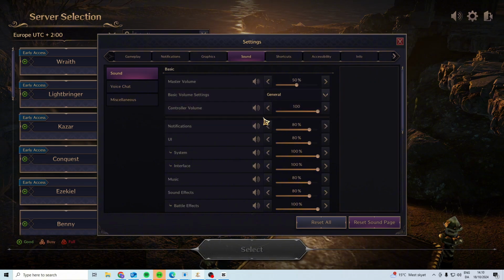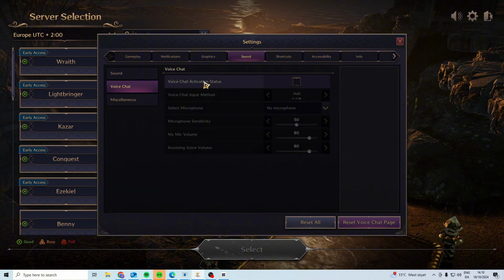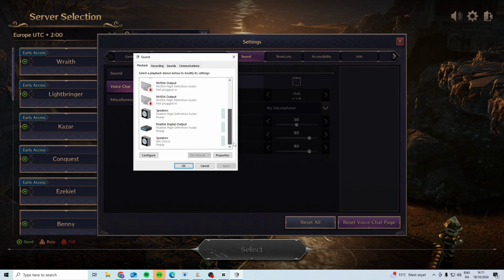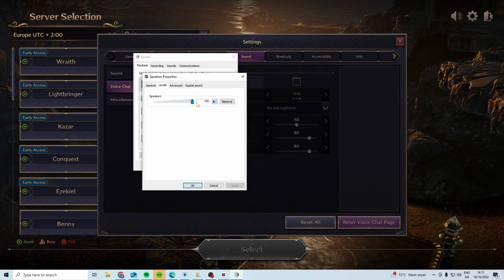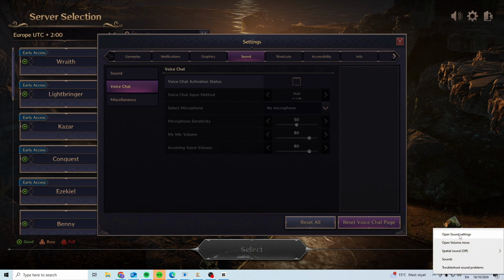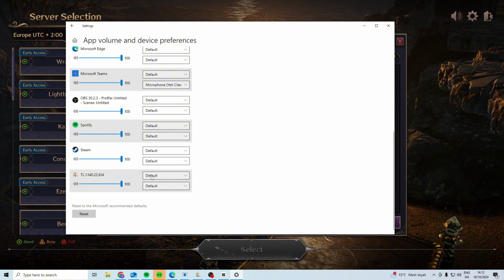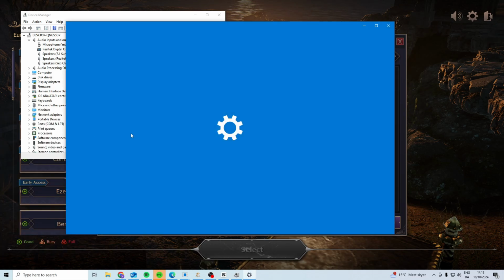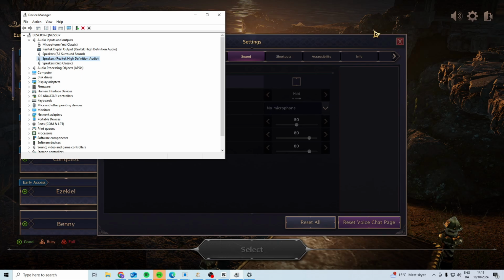How To Fix Throne And Liberty Sound Or Audio Not Working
In this video I'll show you how to easy and fast fix throne and liberty sound & audio errors. The method is very simple and clearly described in the video. Follow all of the steps & see how to solve throne and liberty sound not working and other audio problems